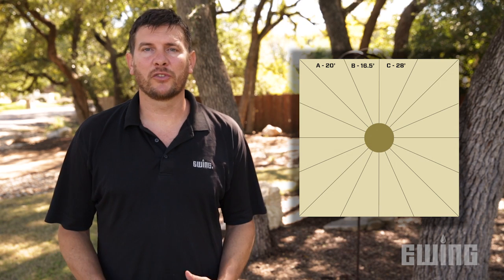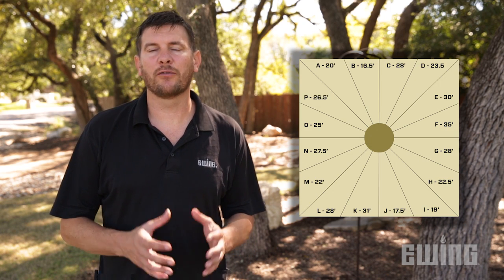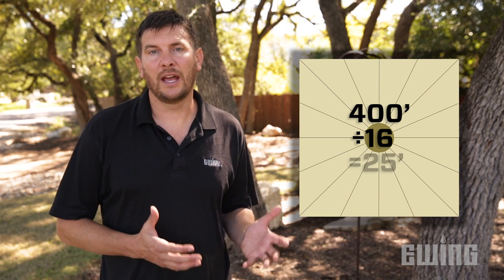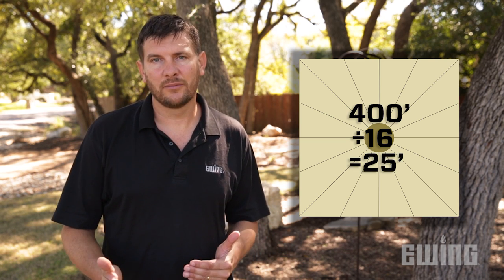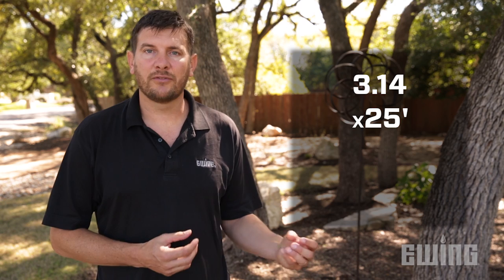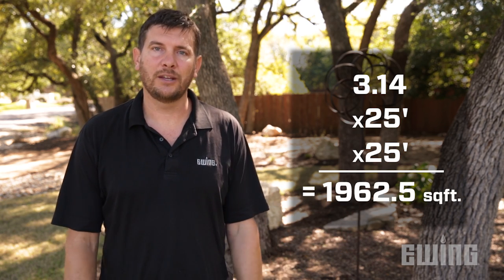How To Measure The Area Of An Irregular Landscape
Learn an easy way to determine the area of an irregular shaped landscape.